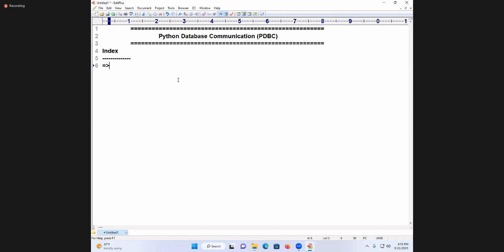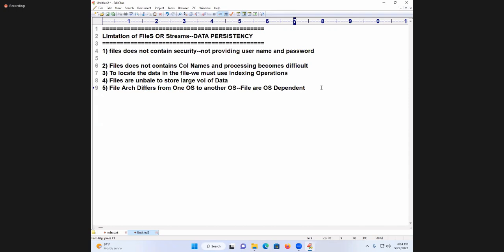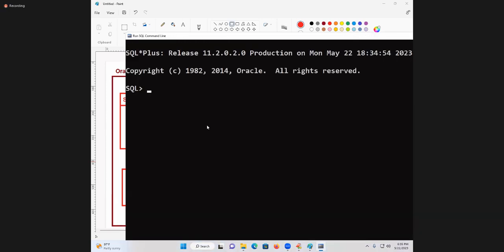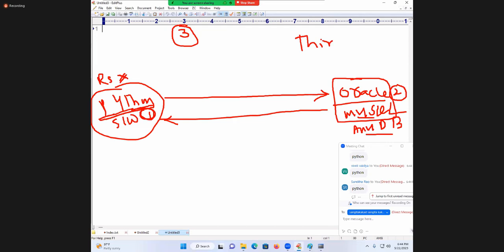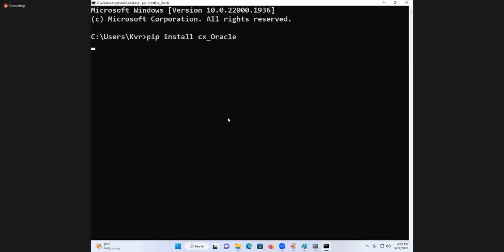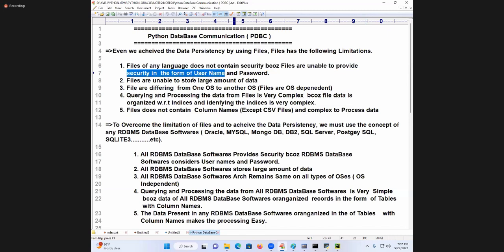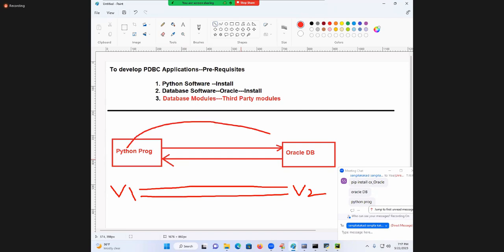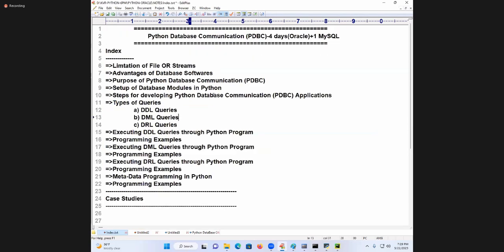Python database communication (PDBC) | Python Class 64🚀 | Python Full Course